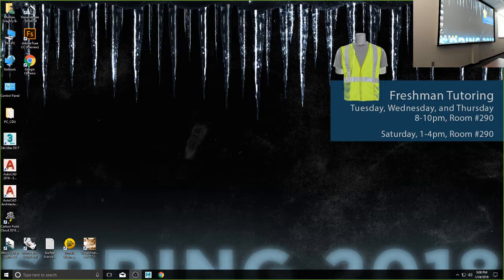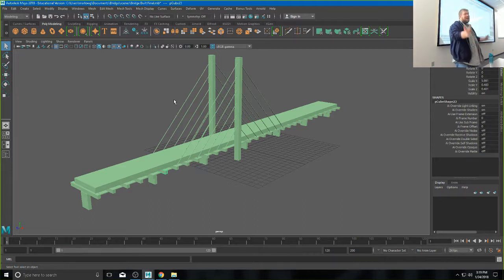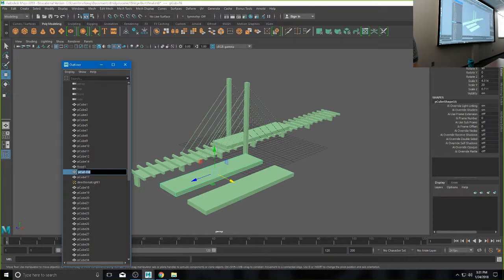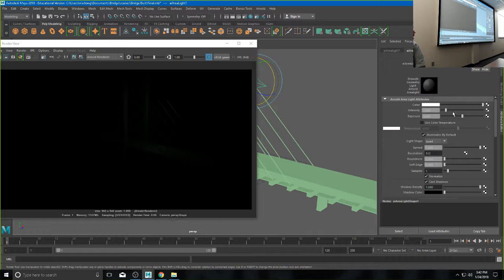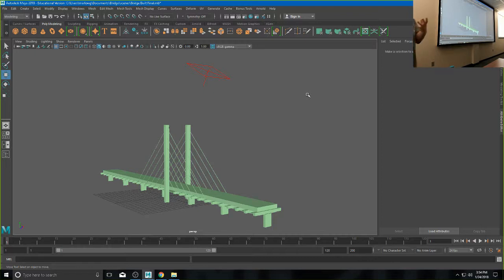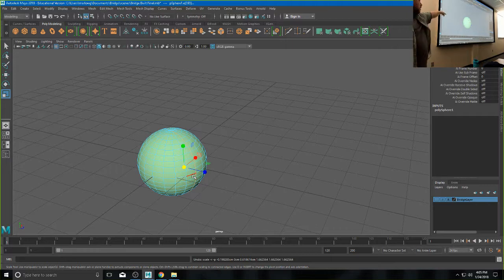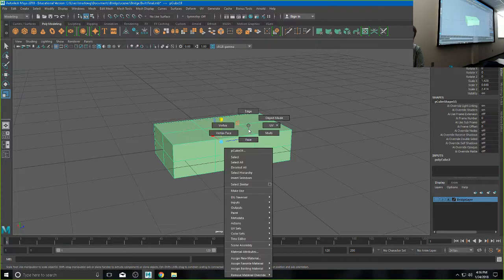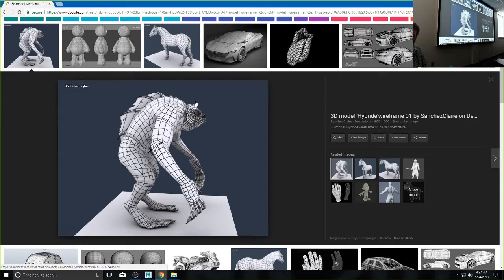POA 1-24-18 - Car Model